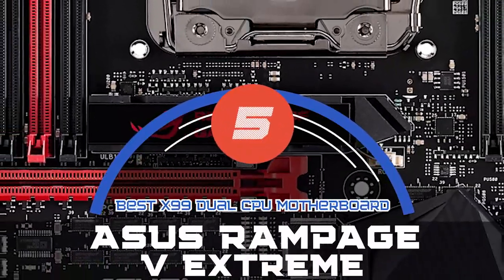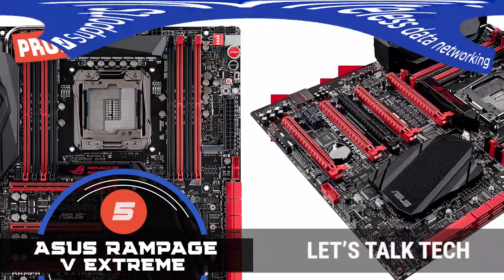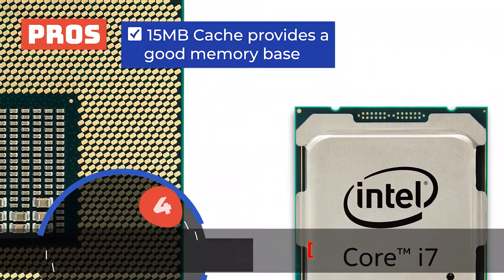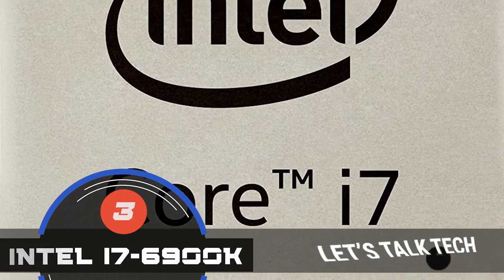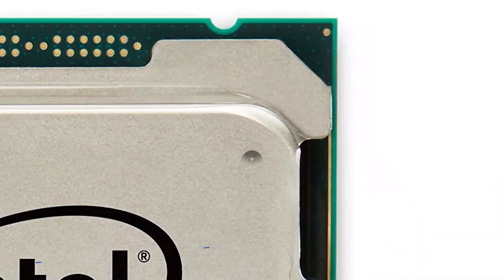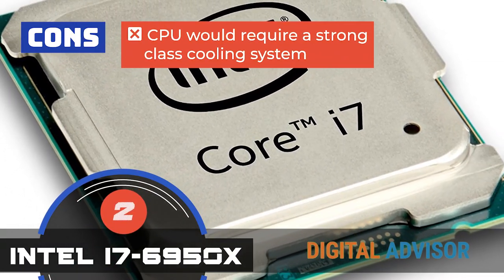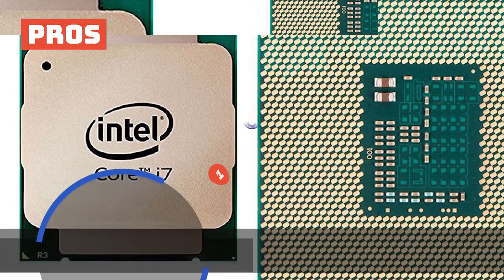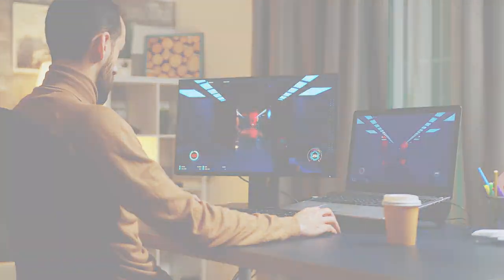Best X99 CPUs 🖥: The Best Options Reviewed | Digital Advisor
(Best X99 CPUs)

✅ Featured Products for Best X99 CPUs

0:00 Introduction
0:54 5.Best X99 Dual CPU Motherboard: ASUS RAMPAGE V EXTREME ➜
2:14 4.Cheapest X99 CPU: Intel i7-6850K ➜
3:26 3.Best for the Money: Intel i7-6900K ➜
4:28 2.Runner-up: Intel i7-6950X ➜
5:43 1.Best Overall: Intel i7-5820K ➜

🖥 A satisfying gaming experience needs the support of powerful internals and a solid investment that guarantees a high-end gaming experience to go a long way. And X99 motherboard CPUs offer one of the highest-end gameplay and extreme performances.

💬 Let us know what you think of these X99 CPUs in the comment section below.